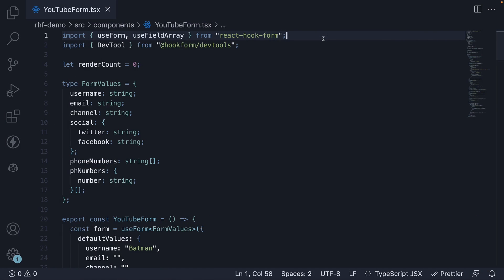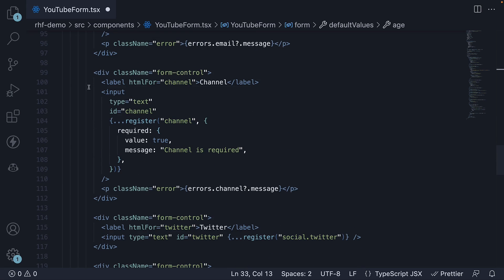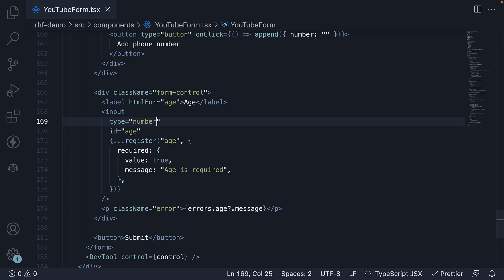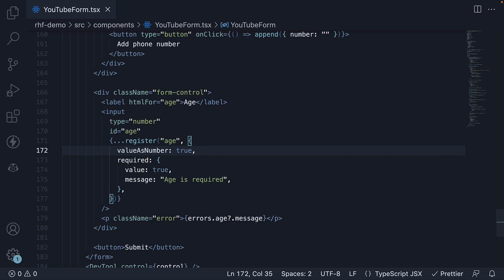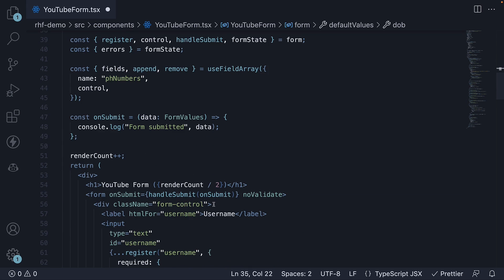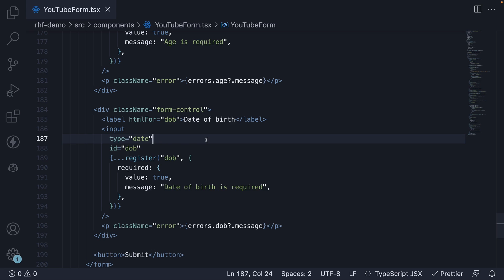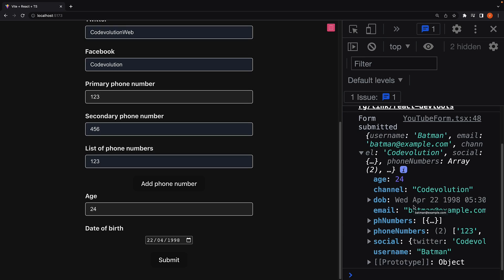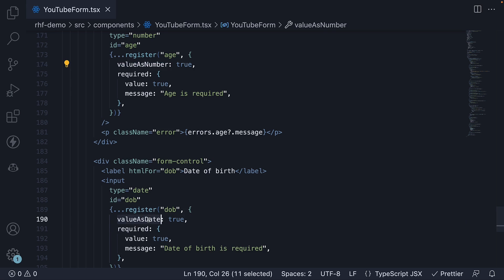React Hook Form Tutorial - 16 - Numeric and Date Values